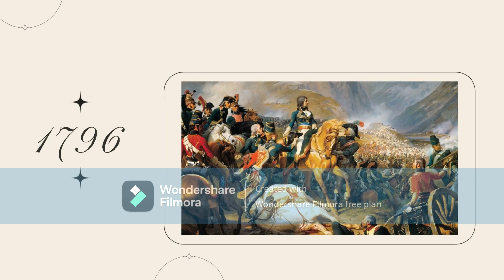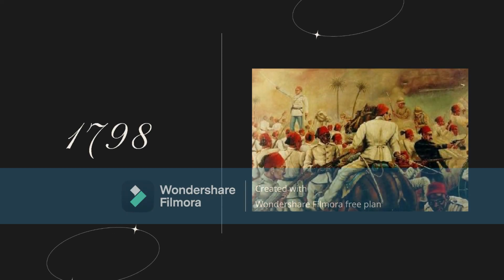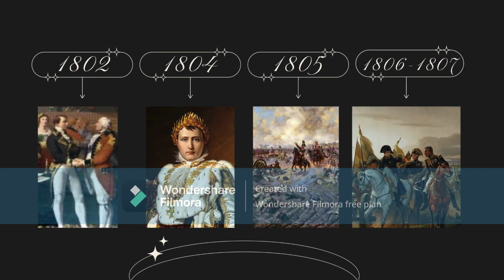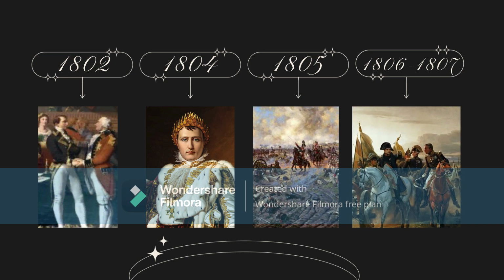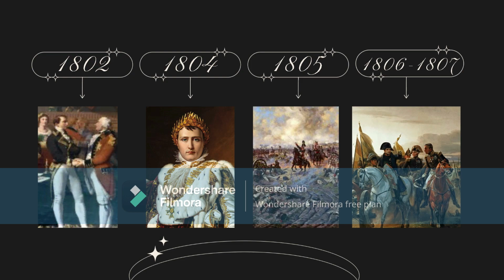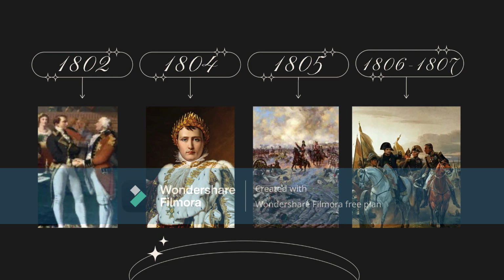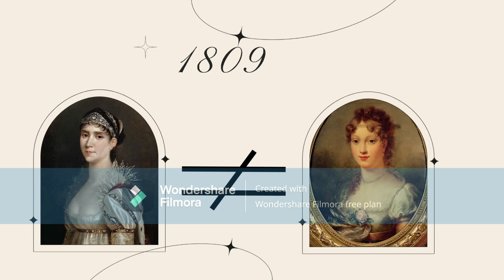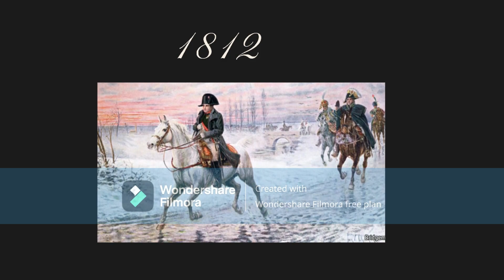Napoleon Bonaparte Timeline